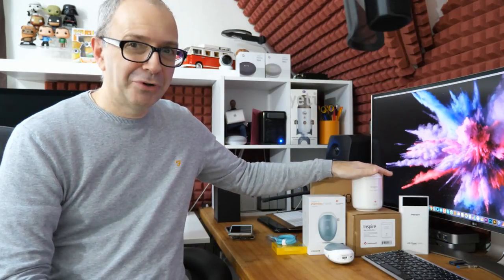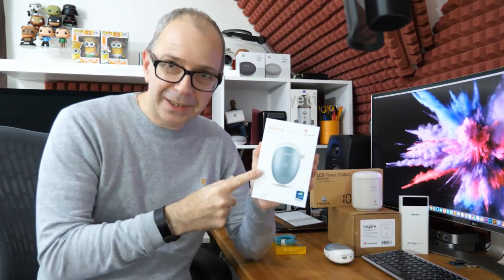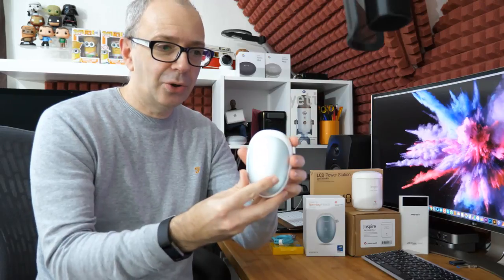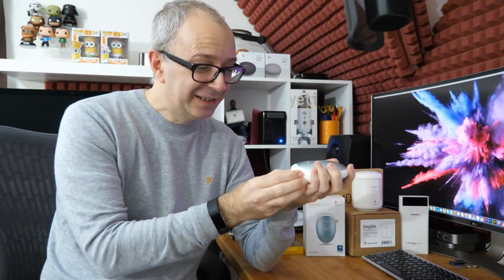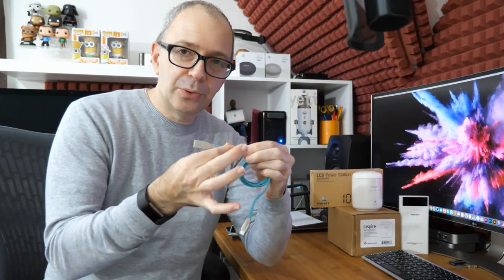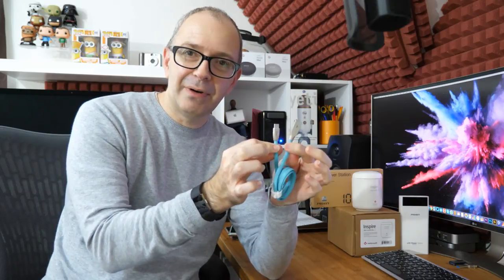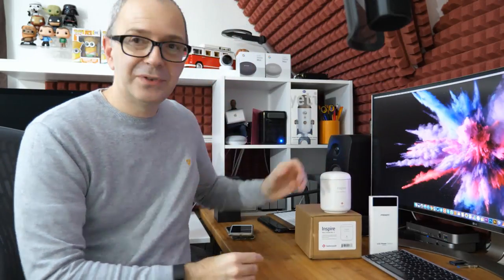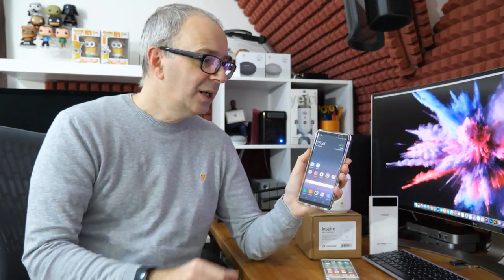Smelly & Useful Tech